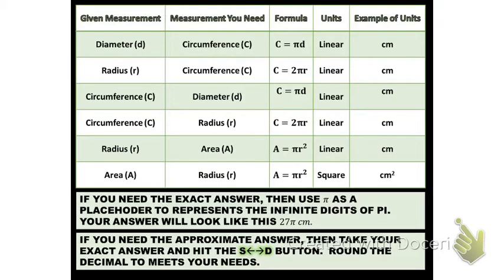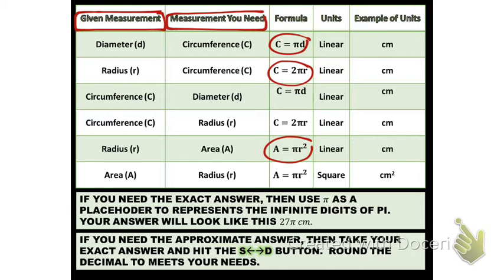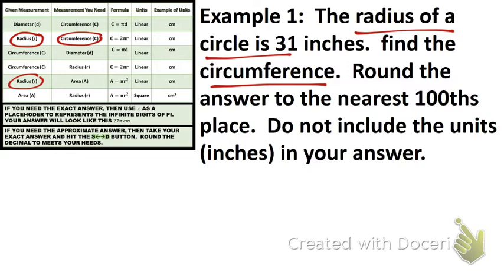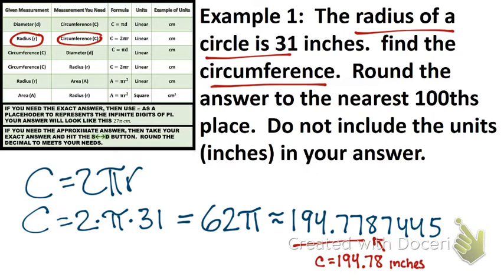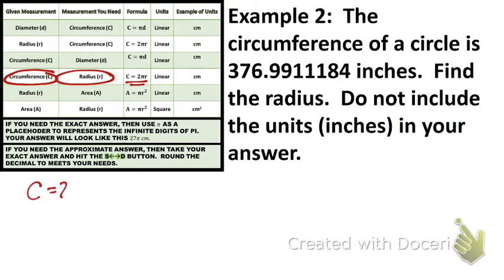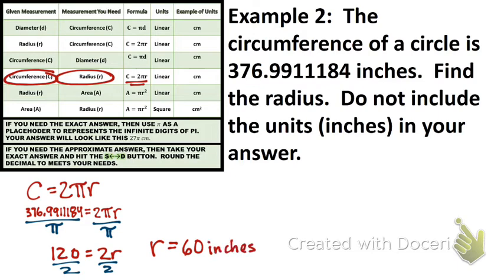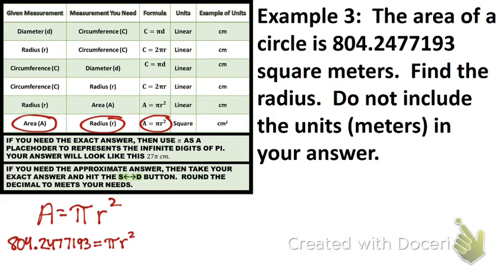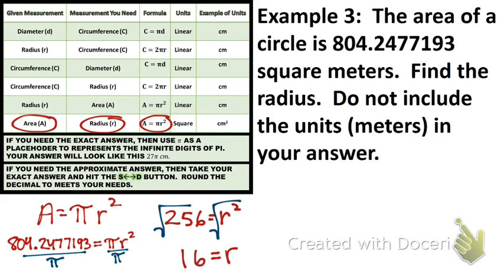Using the circumference and area formulas